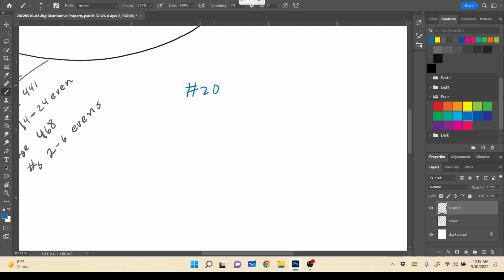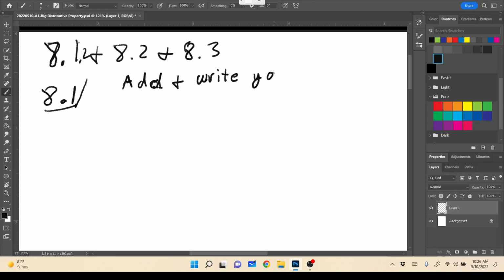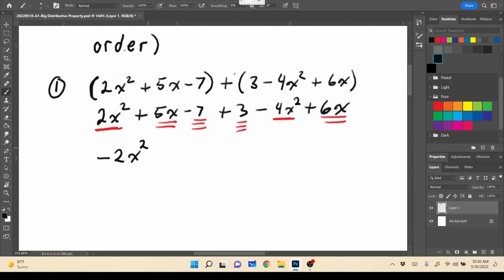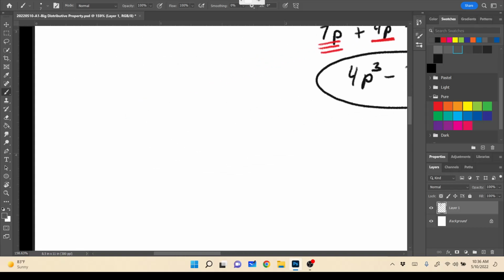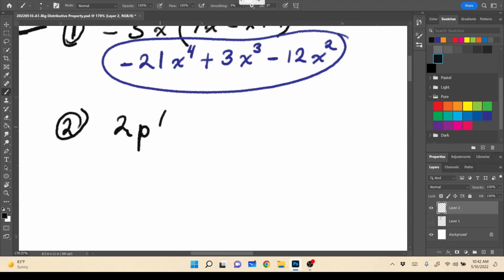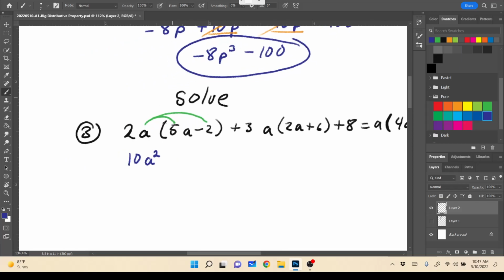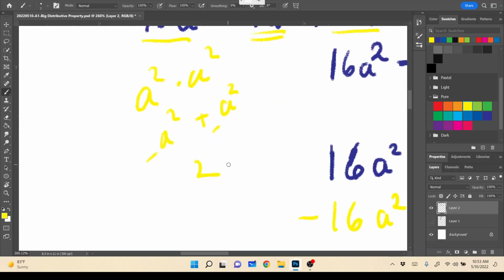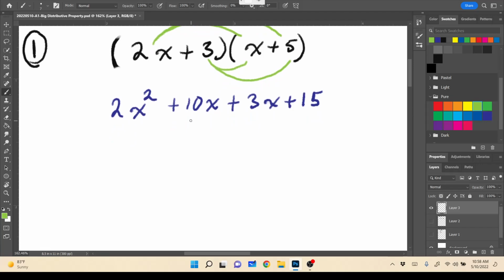20220510 Algebra 1 Adding Subtracting and Multiplying Polynomials